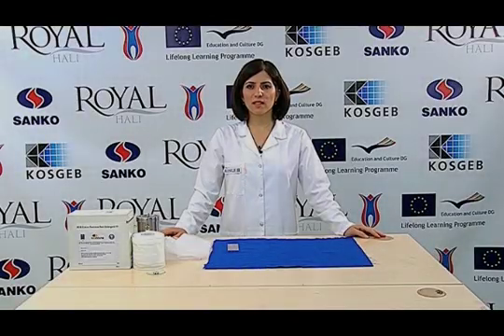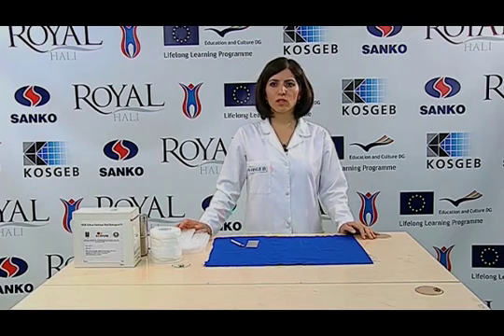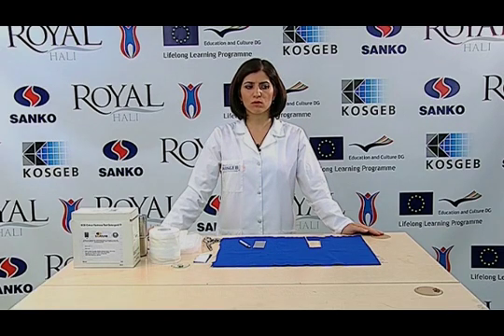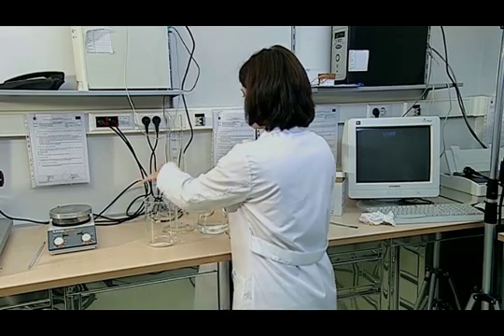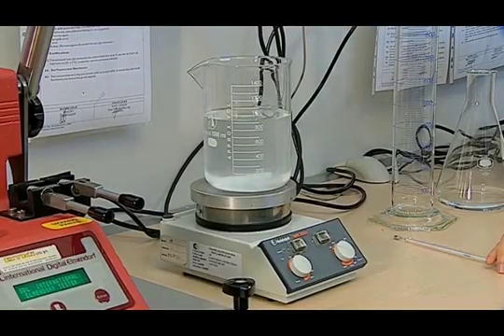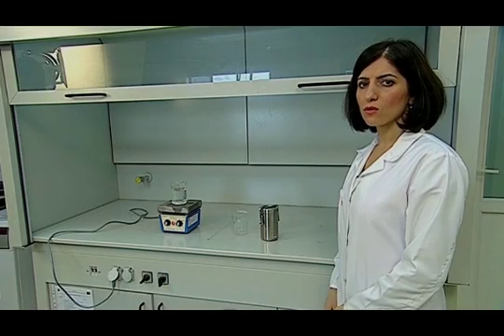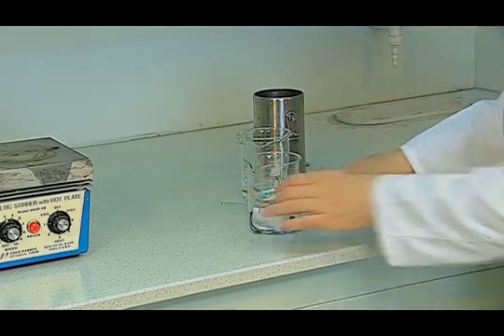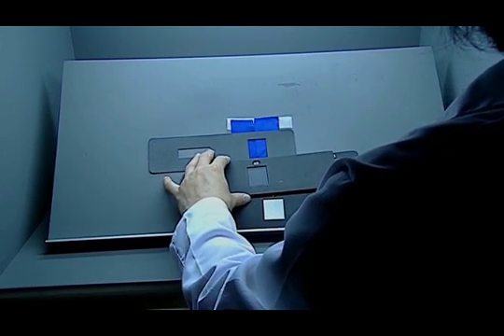E42 Determination Of Color Fastness Against Washing E417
Determination Of Color Fastness Against Washing E417